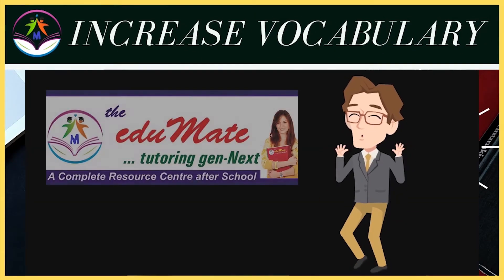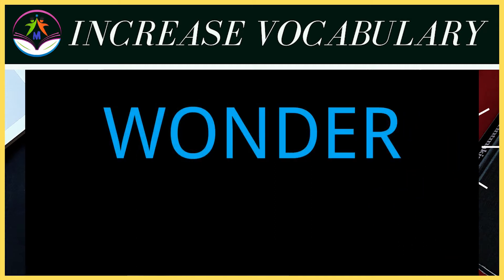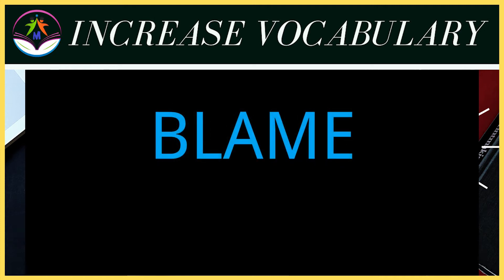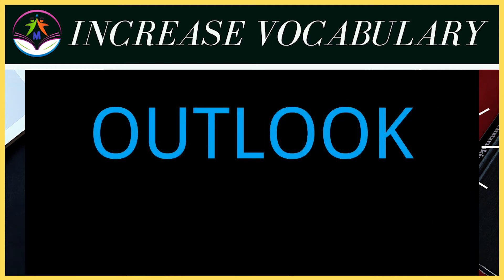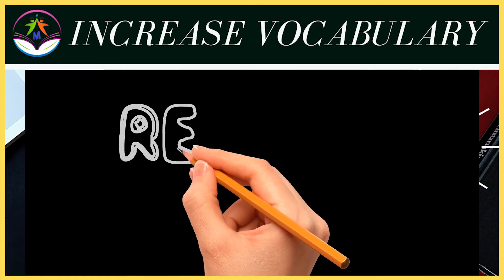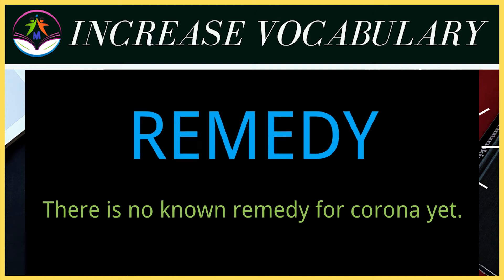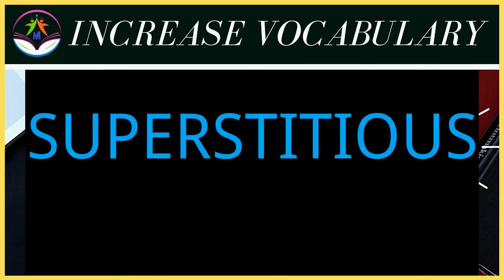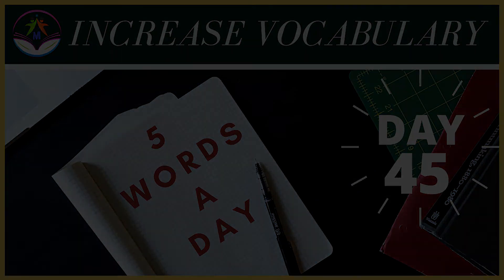Day 45 | 5 Words a Day | Increase Vocabulary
5 words a day to enhance your english.

0:00
0:23
0:49
1:10
1:38
2:05

eduMate - We Simplify Academics
tutoring gen-Next
We eduMates at this platform will be providing you the best videotutorials very often for all the possible Classes and Subjects.
In any of our video in future if you have any problem or any suggestions for us then please do tell, we will be pleased!

Video Created By :
Mandeep Deswal